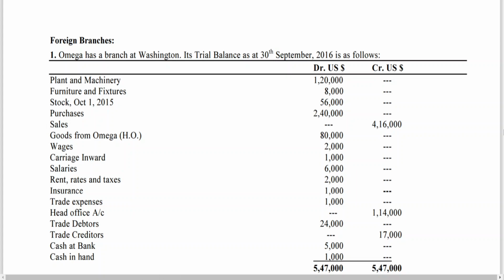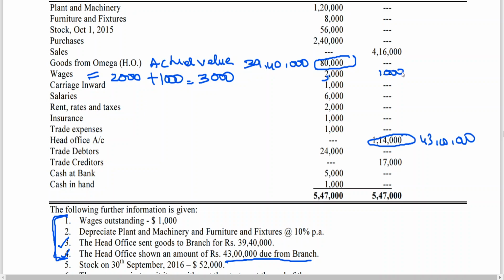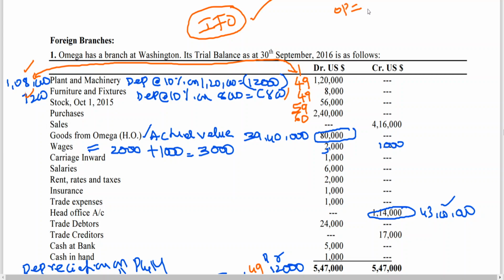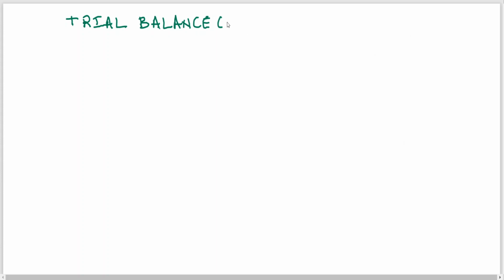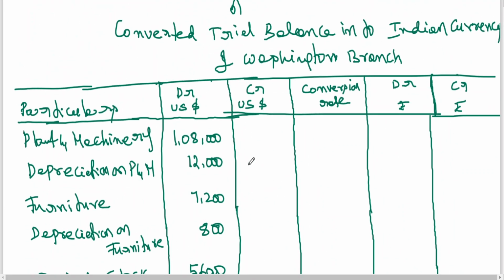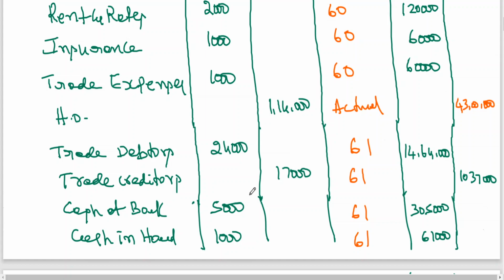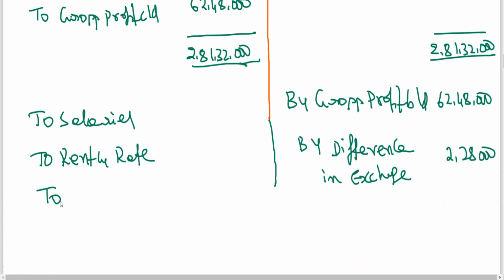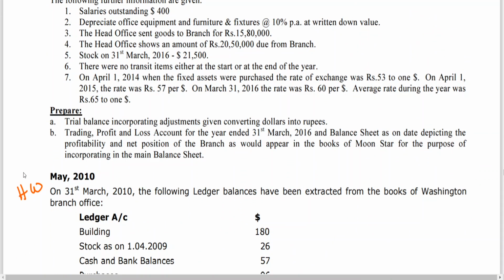*CLASS-17-IN21L_BRANCH ACCOUNTS*